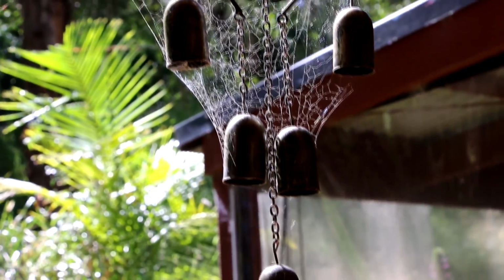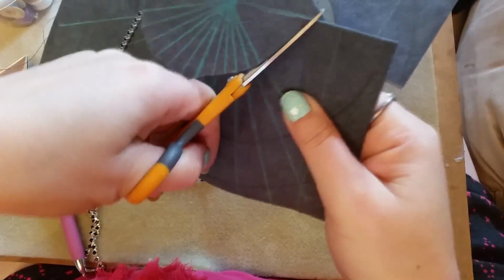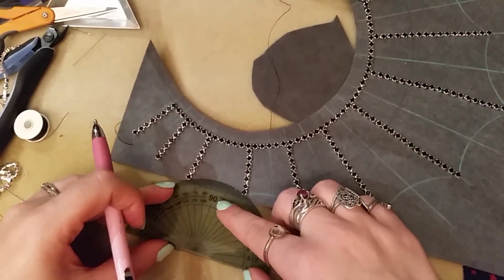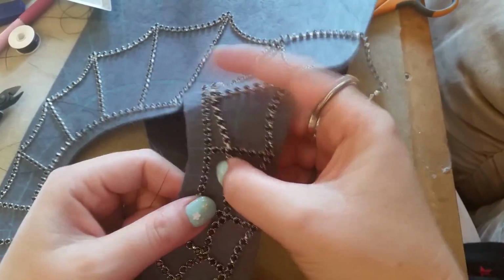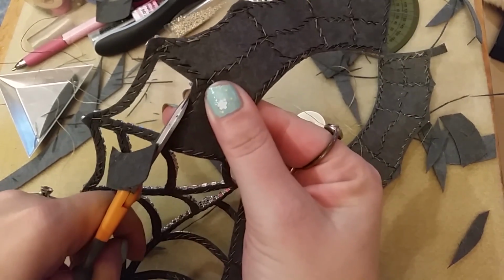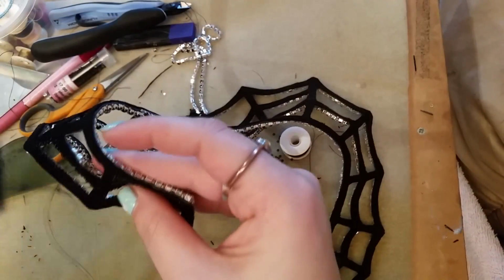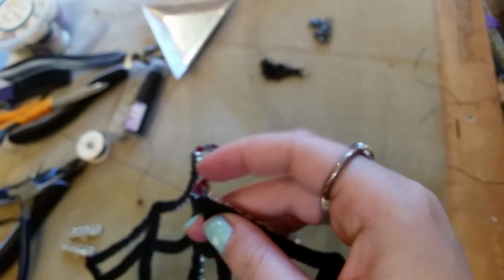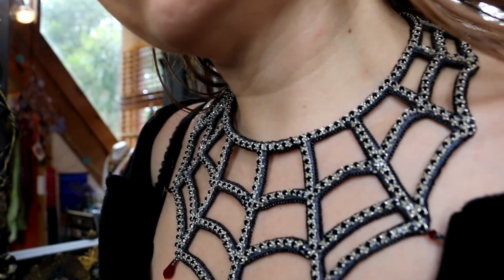I Made a Sparkling Spider Web Necklace From Crystal Chain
An bead embroidery spiderweb necklace, a must have for any goth! See how I create this crystal encrusted necklace with Swarovski and Czech crystals.

A channel for anyone who likes to nerd out at craft stuff...in a cool as way of course!

My Links